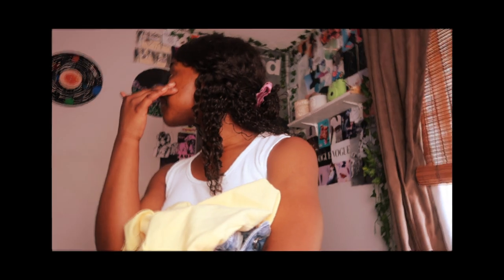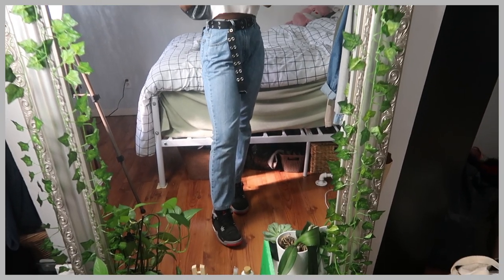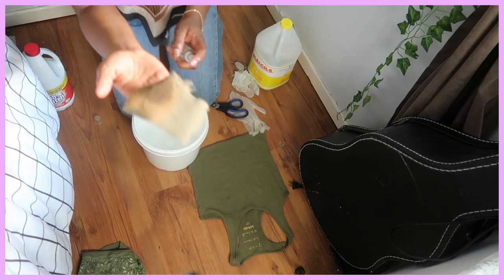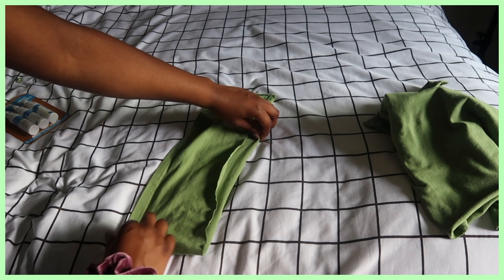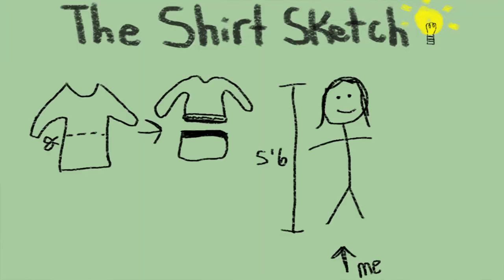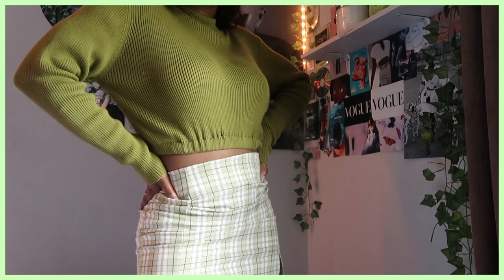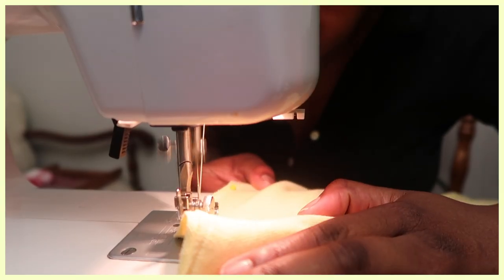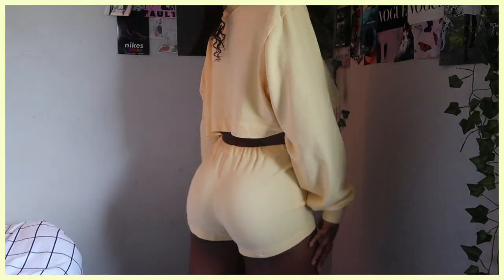THRIFT FLIP! diy 2 piece set + trendy/cute clothes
I have no money so i went thrifting and decided to upcycle some clothes 🙈 This video was really fun it kinda inspired me to start making clothes once i learn how to properly use a sewing machine hehehe